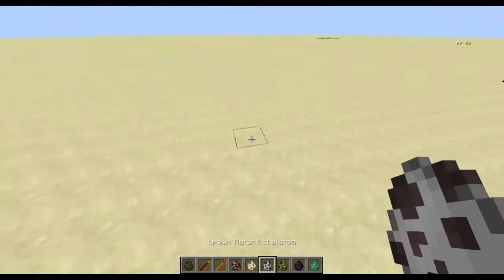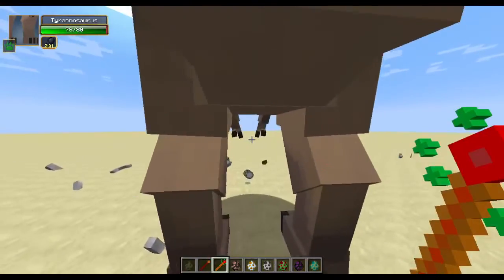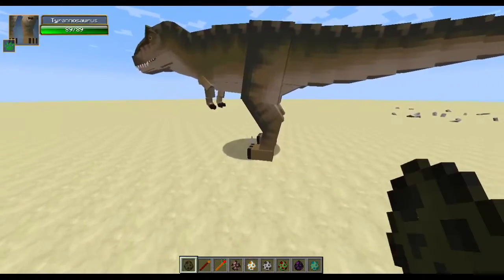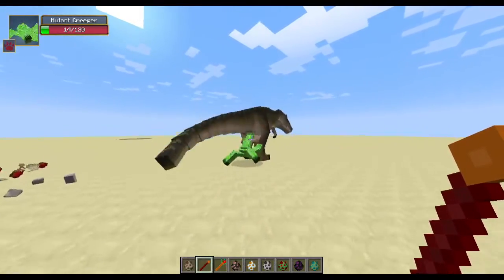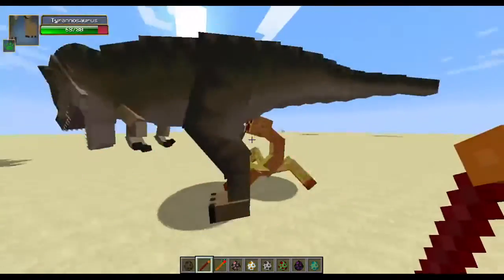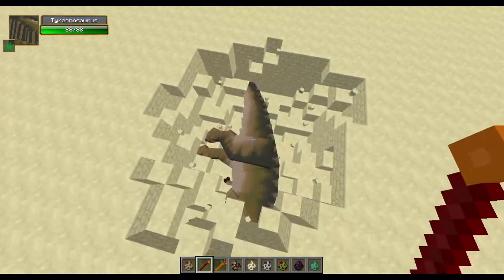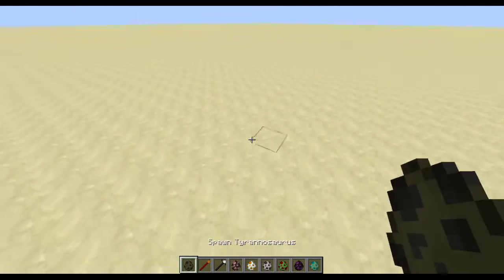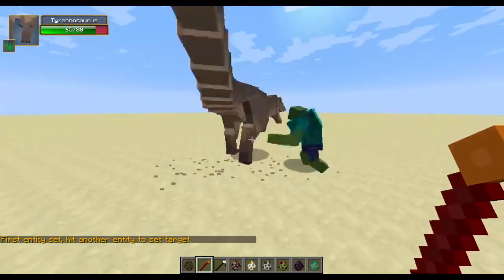Minecraft Mob Battles: Jurassicraft T Rex versus Mutants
Dinosaurs versus Mutants? I'm just starting out with the T-Rex from Jurassicraft against the Mutants from Mutant Beasts for now, but this could totally be a recurring theme!